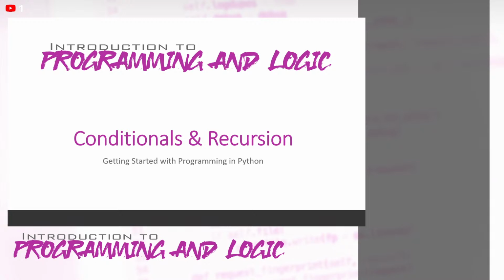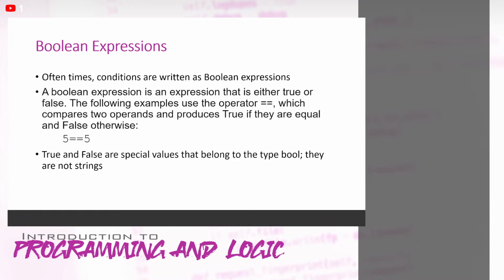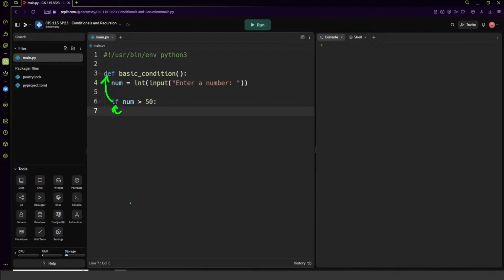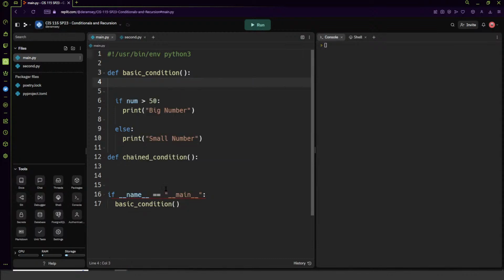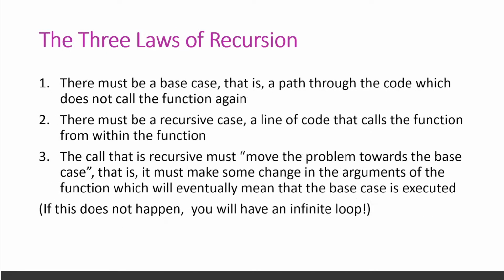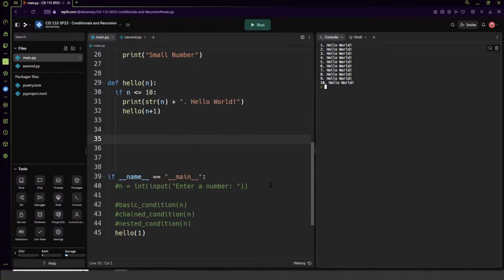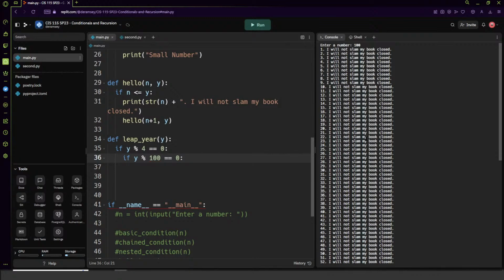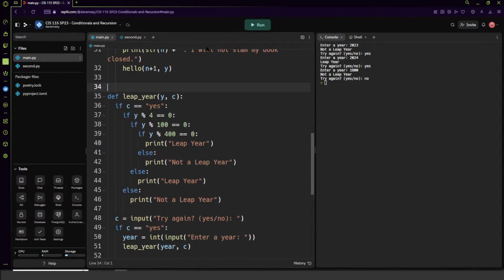CIS 115 SP23 - Conditionals and Recursion